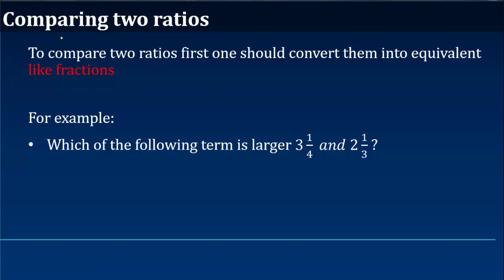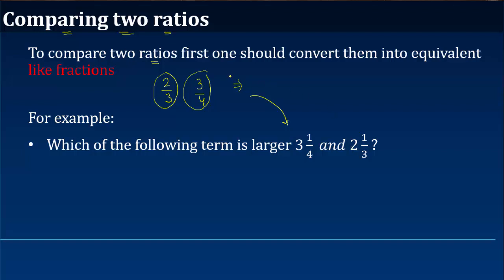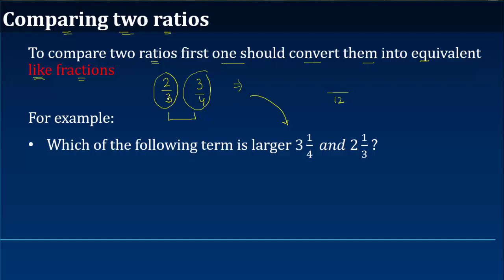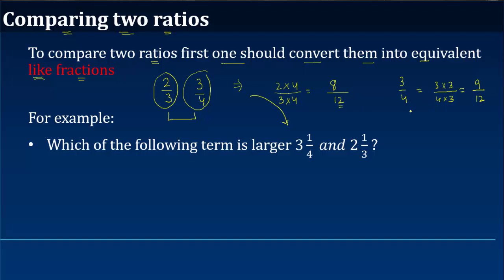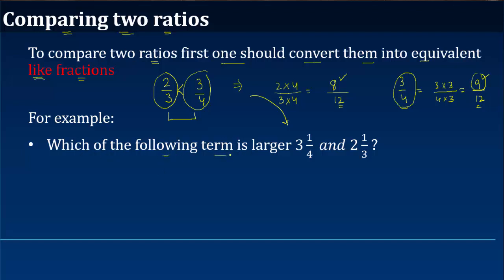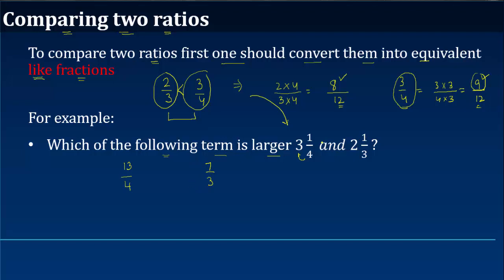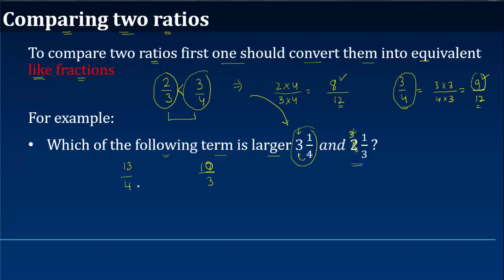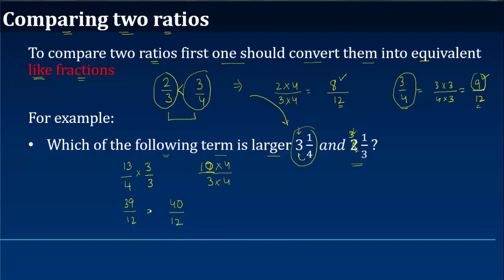2 Comparing two ratios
Comparing two ratios